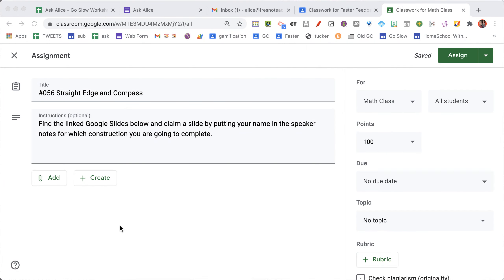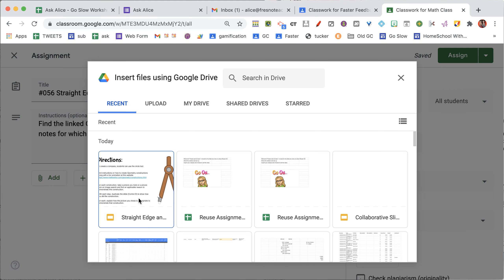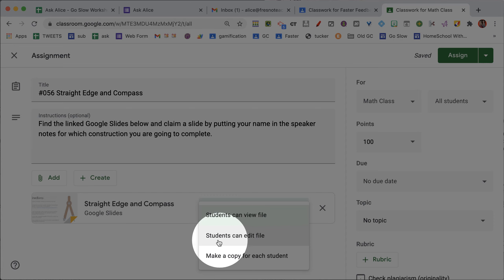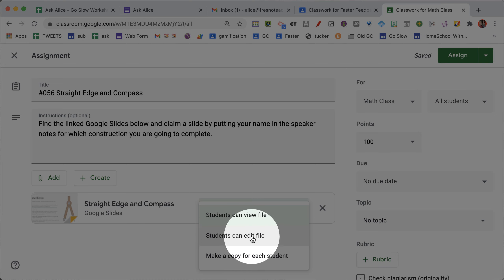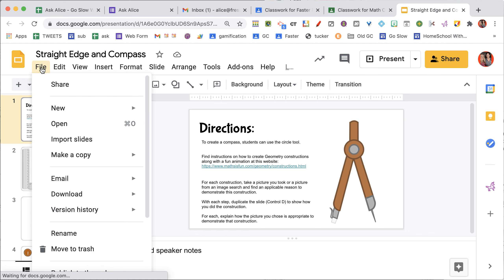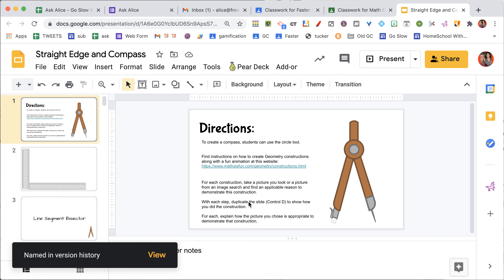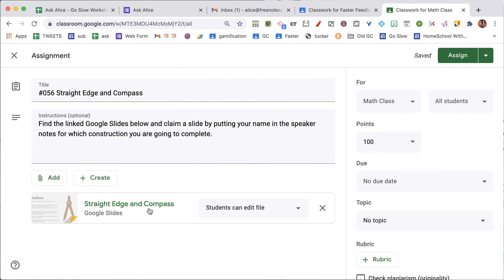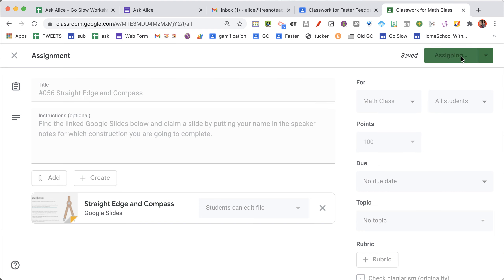Collaborative Google Slides in Google Classroom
If you already have a Google Slides that you want to collaborate with students on add it to Google Classroom and change the sharing settings within classroom.